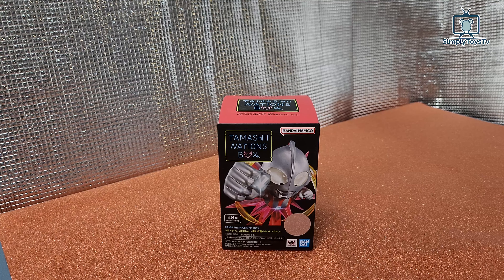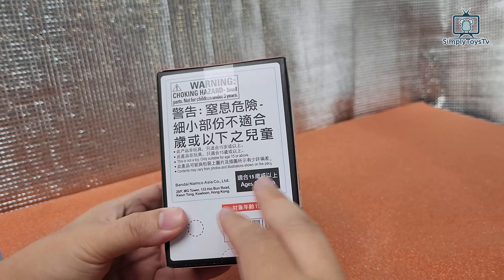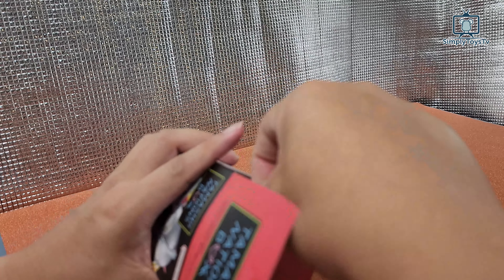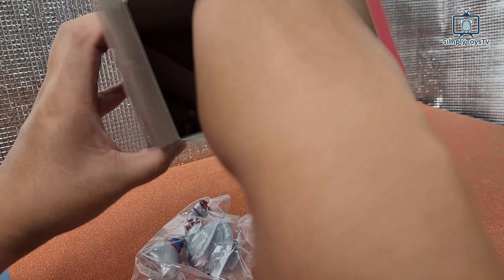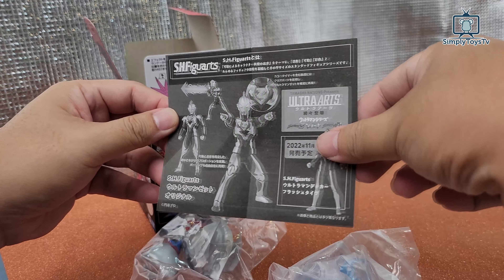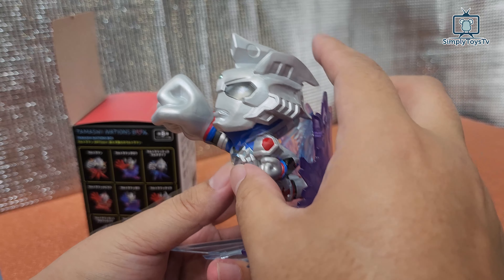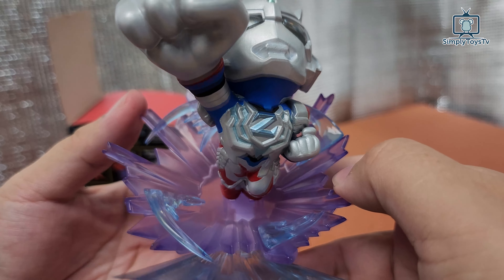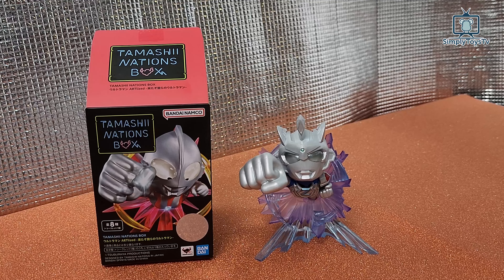Bandai Namco Ultraman Tamashi Nations Box Unboxing and Review